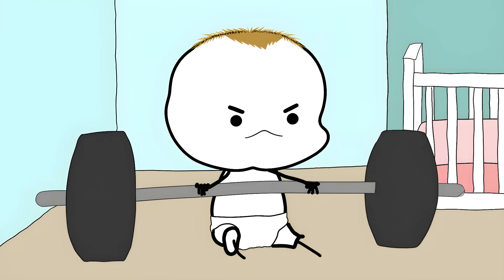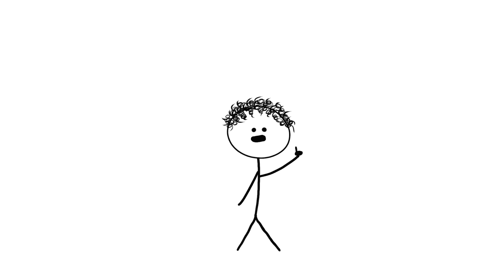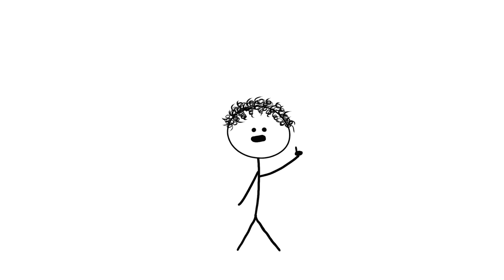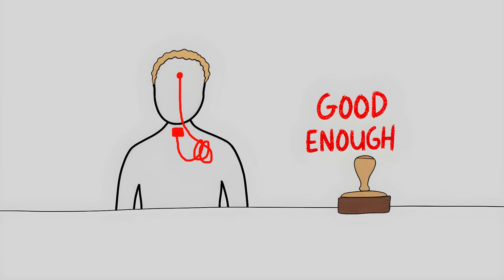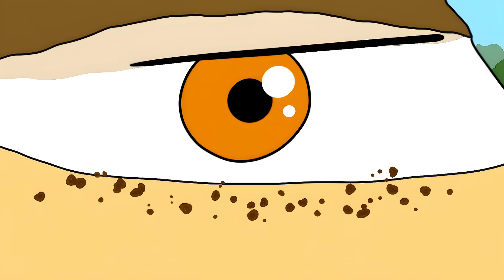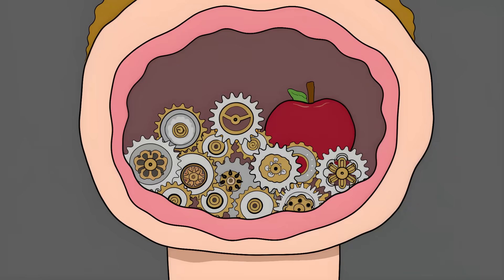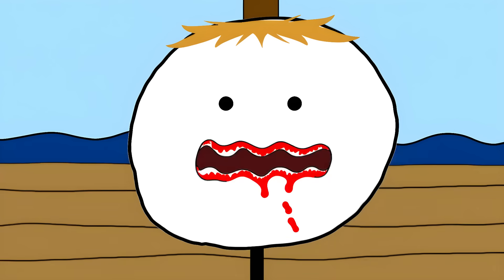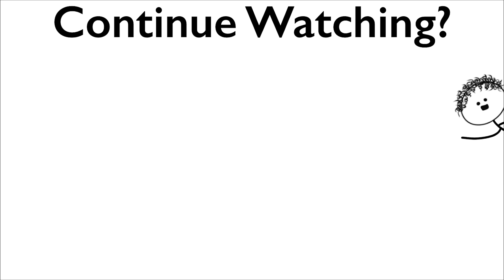Evolutionary Mistakes Still Inside Your Body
00:00 Your Inner Monkey Grip
01:05 Ghost Tail Wiggles
02:10 The Nerve That Took The Scenic Route
03:30 Skin Bumps For No Reason
04:42 The Third Eyelid You Barely Have
05:45 The Choking Tube Design
06:40 The Vitamin C Catastrophe
07:45 The Hiccup Glitch